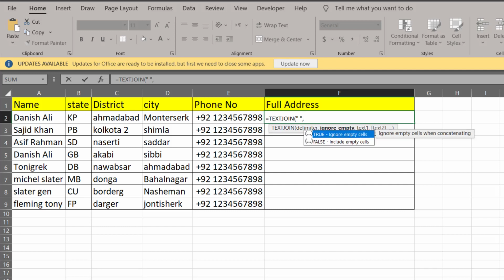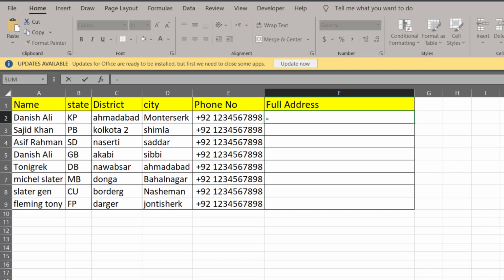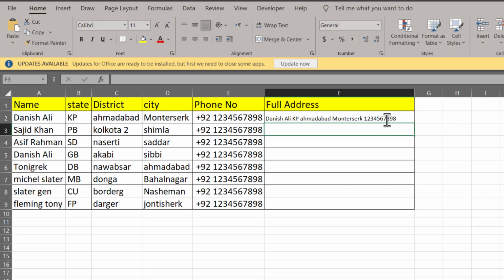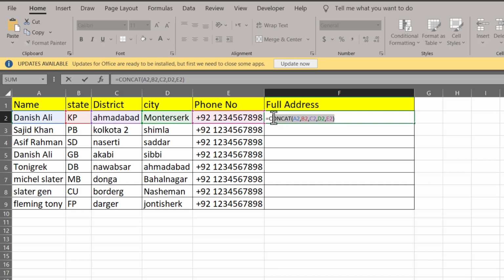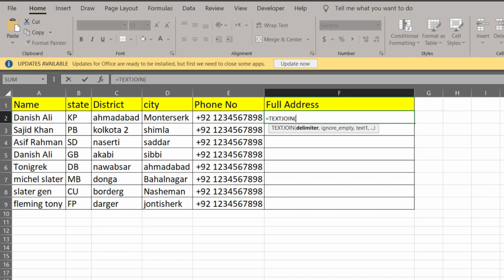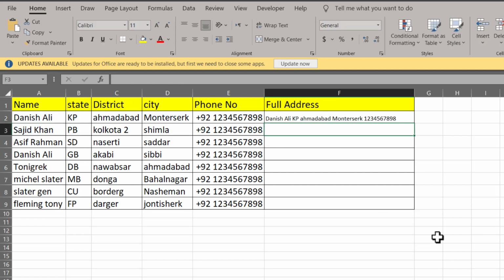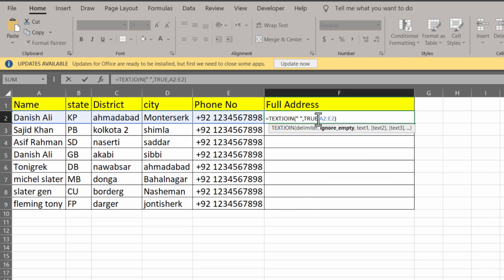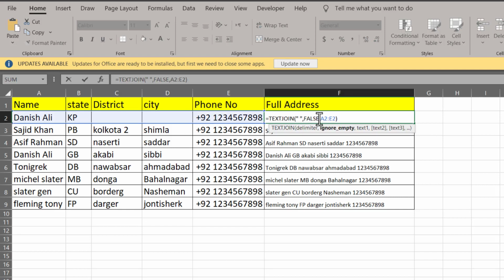how to join the text in two columns in MS Excel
In this video I have explained how to use textjoin function in Microsoft Excel to group together set of texts or numbers. Before the arrival of textjoin function we rely on concatenate function to join the text. At time we would also use & to connect the text together. Herein you will find easy to follow tutorial about using "Textjoin function" in Excel